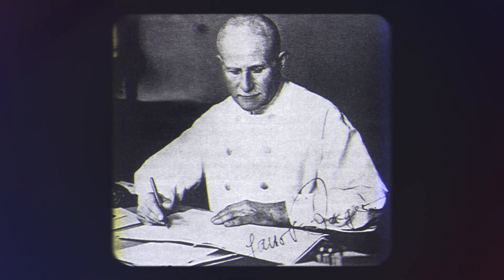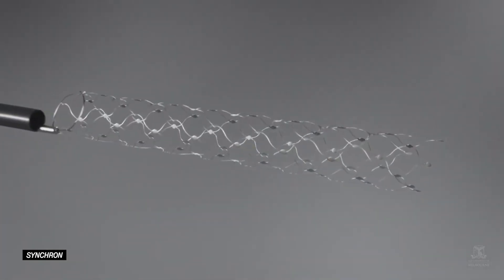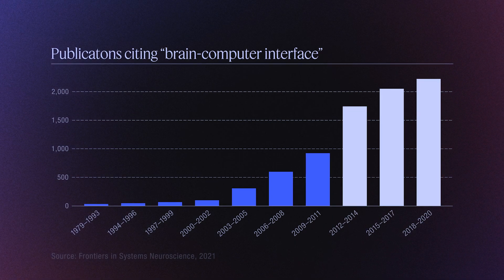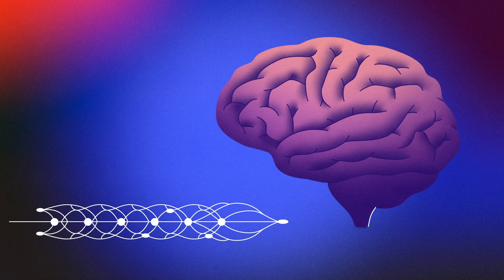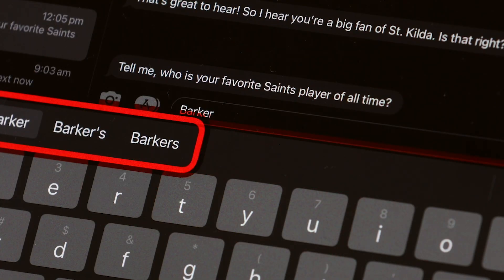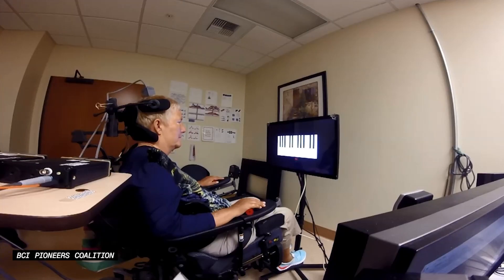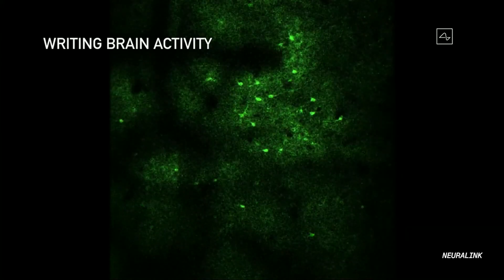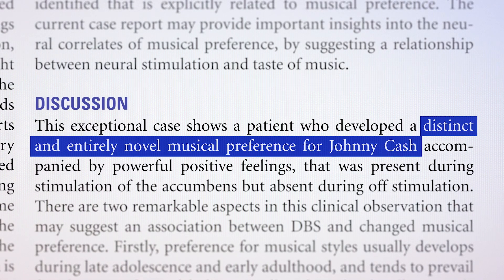A major breakthrough in brain implants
And it's not from Neuralink.

Recently, Semafor received an extraordinary iMessage. It was from Rodney Gorham, a paralyzed ALS patient, and he had sent it directly from his brain. Gorham has a brain implant called Stentrode. Unlike previous generations of brain-computer interfaces, the Stentrode, from the neurotechnology company Synchron, can be implanted without invasive brain surgery. But... what *are* brain-computer interfaces? How do they work? And where is this novel technology going?